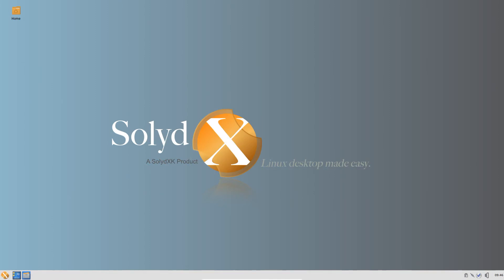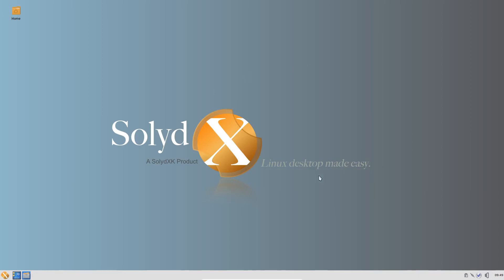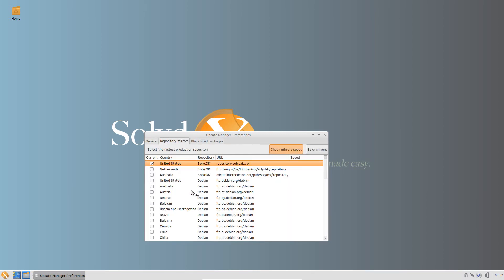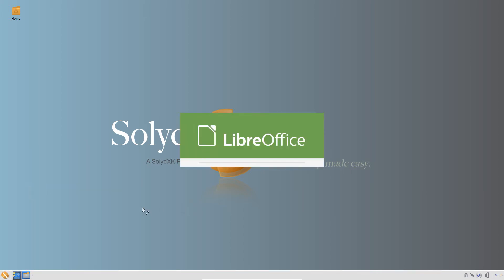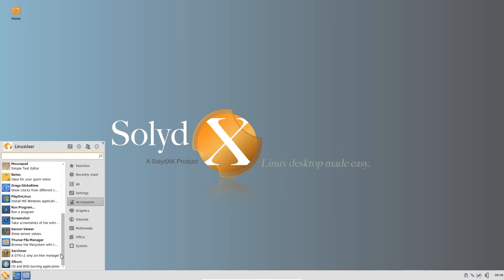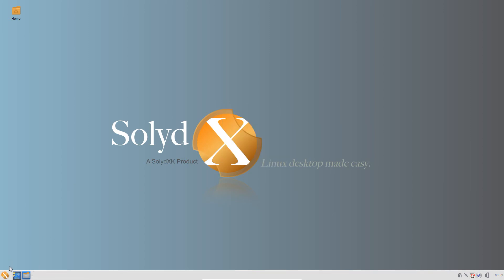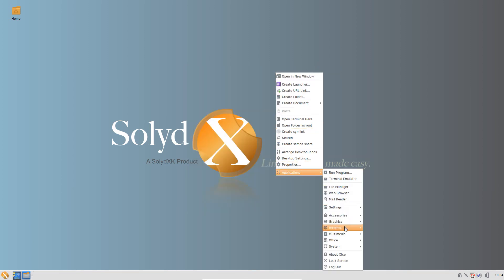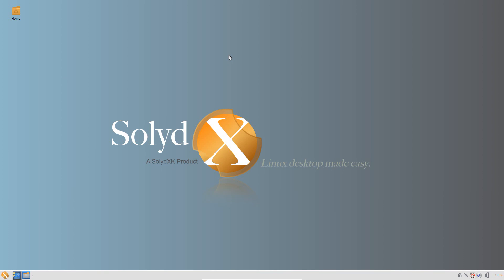SolydXK Enthusiast’s Editions XFCE Version Review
SolydXK is a Debian based distribution made in the mold & inspired by Linux Mint. While SolydXK is now based on the stable branch, the EE (Enthusiast Edition) is based on the Debian testing branch and is community supported. This version we are looking at is the SolydX (XFCE Version) Enthusiast Edition variant based on the latest Debian Jessie 8.1 release.

We have a Facebook presence as well as a blog.